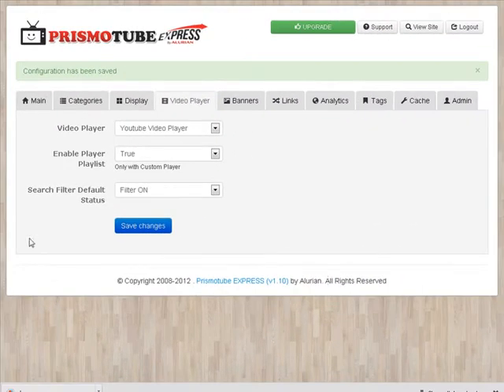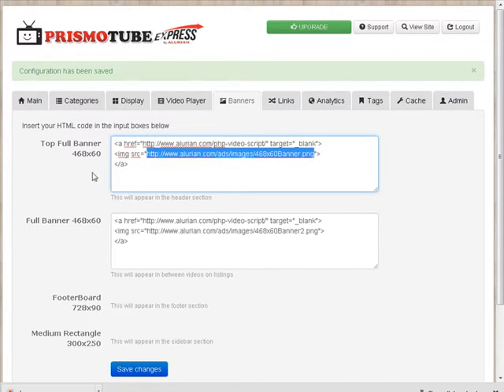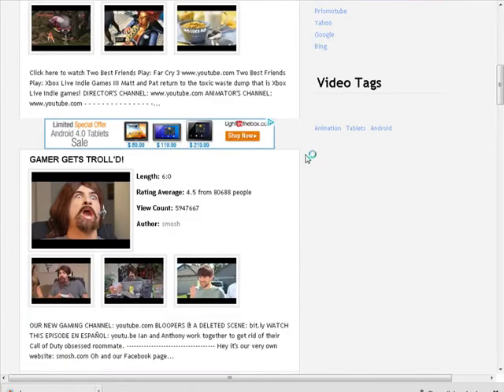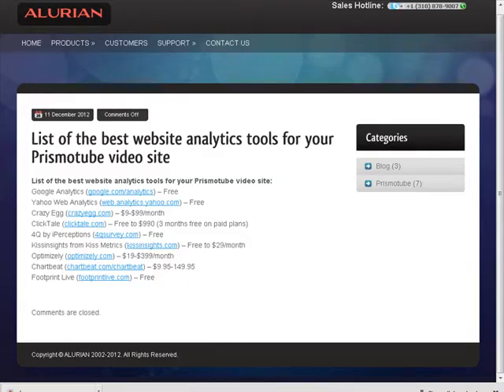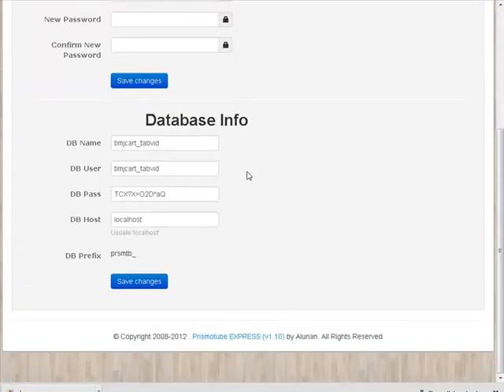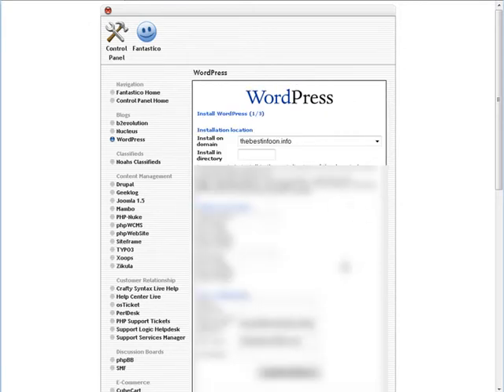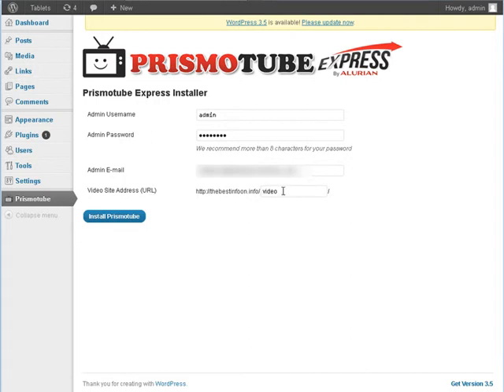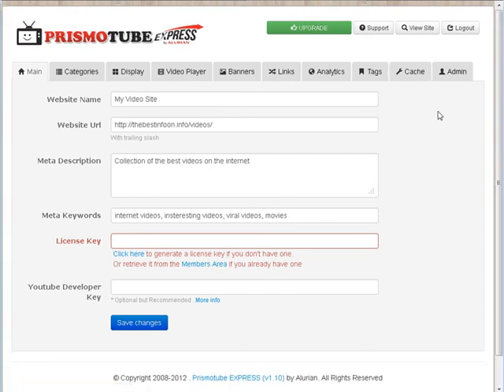How To Set Up Niche Video Site 3/3 finishing up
How To Set Up Niche Video Site